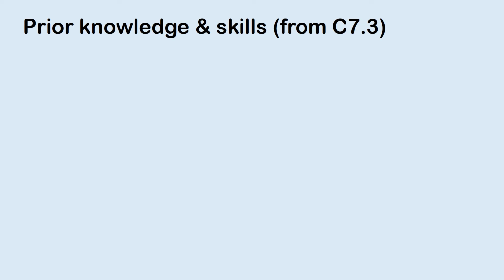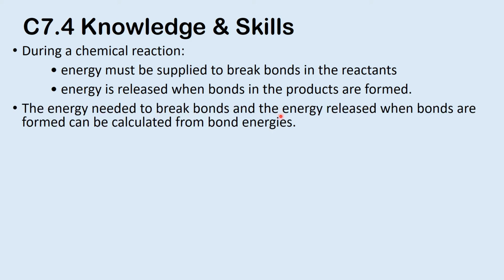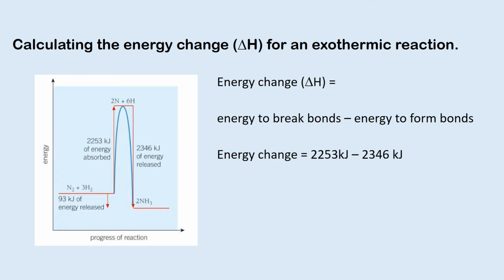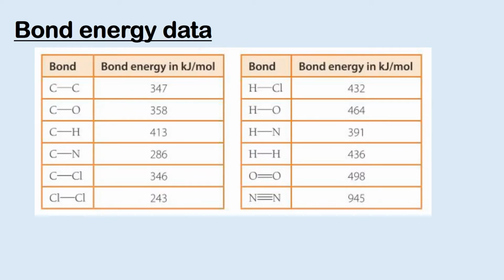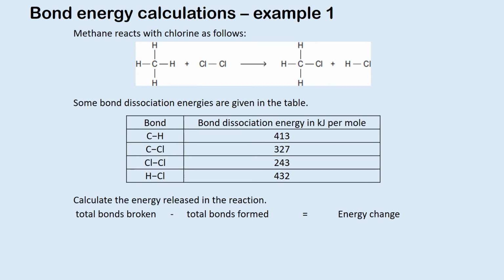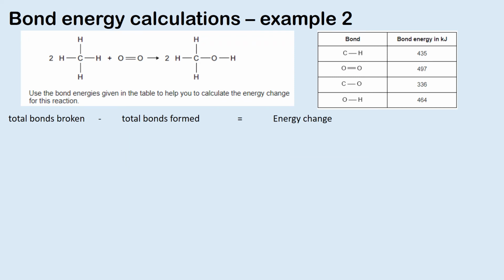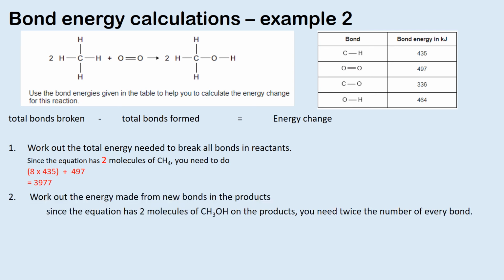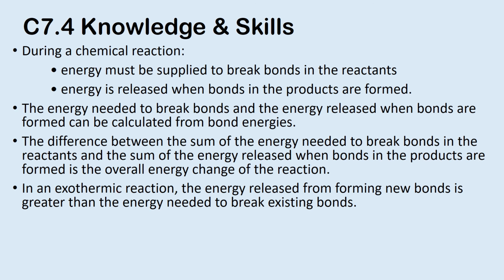C7 4 Bond energy calculations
GCSE AQA Chemistry (triple & combined) Paper 1 - covering how to use bond energy tables to calculate the energy change in a reaction.